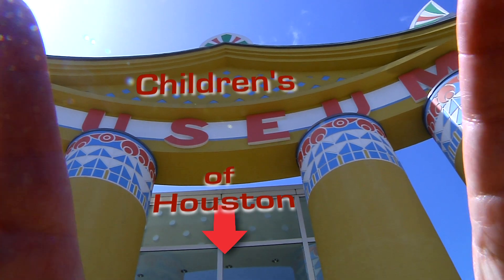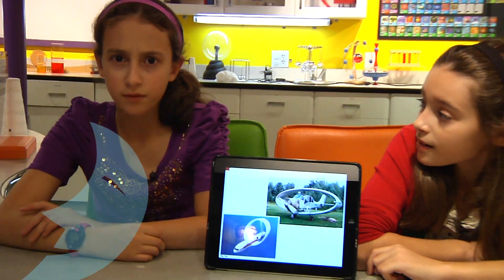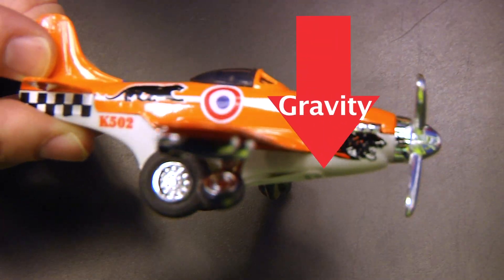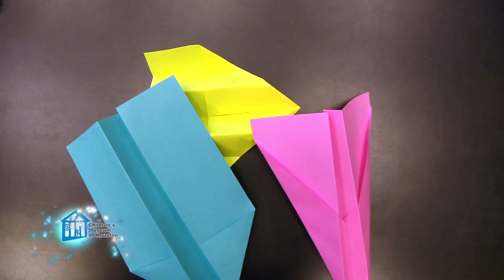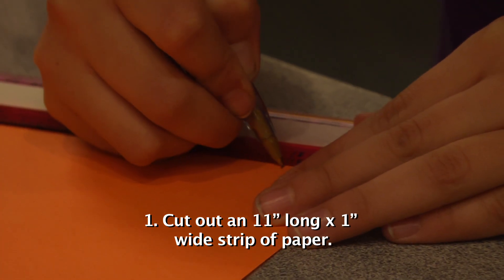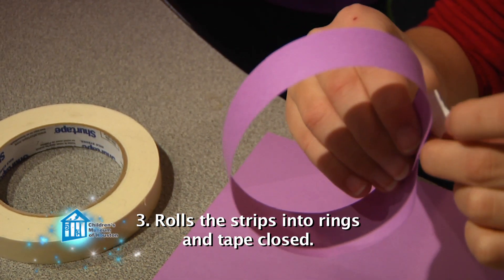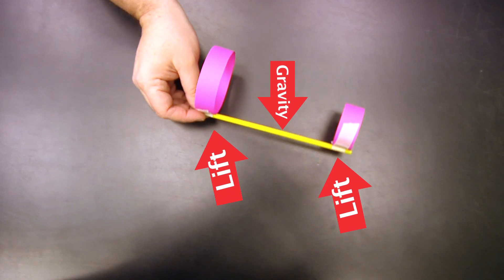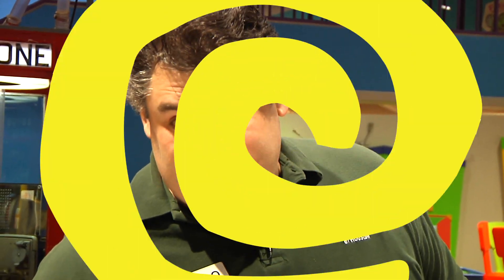O Wow Moment: Ring-Wing Gliders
In this episode of O Wow Moments featuring Mr. O from Children's Museum Houston, we explore aerodynamics, specifically gliders with atypical wings -- wings made of rings, but that still fly. Explore our basic model then design your own!

What you'll need: Paper, tape, drinking straw, ruler, scissors, pencil